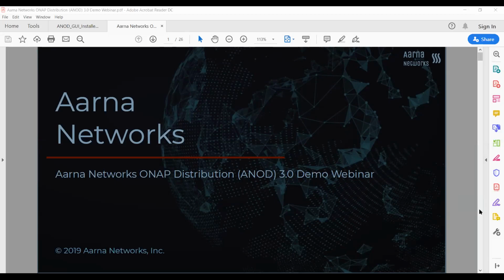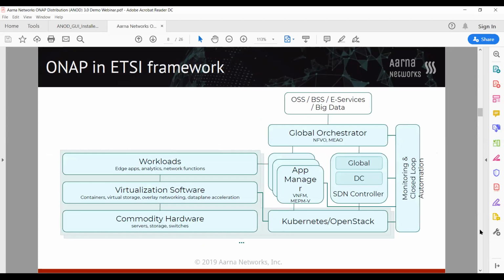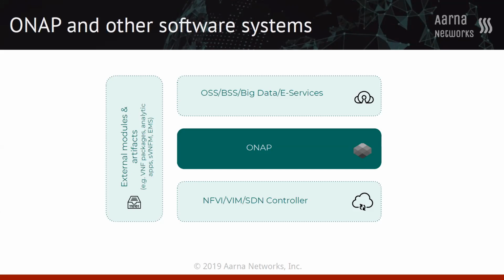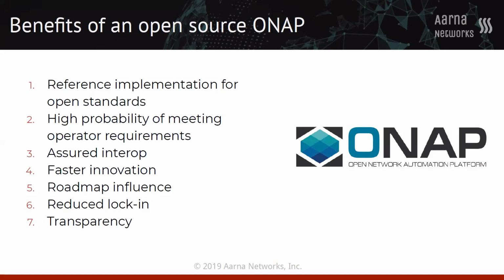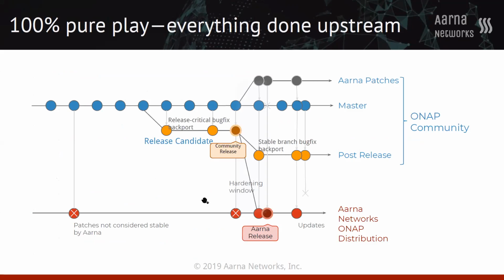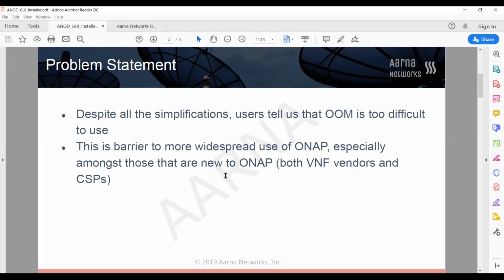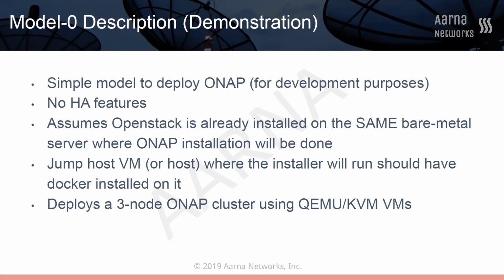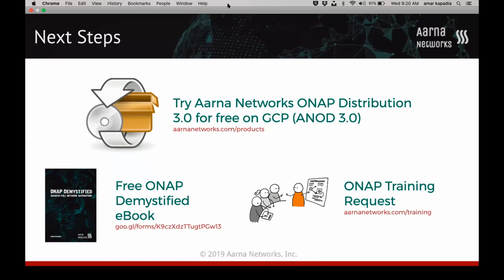Aarna Networks ONAP Distribution (ANOD) 3.0 Demo Webinar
Recording of the "Aarna Networks ONAP Distribution (ANOD) 3.0 Demo" webinar held on October-23-2019